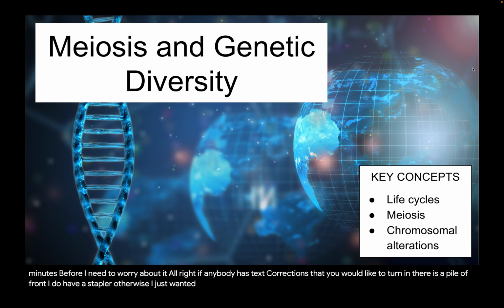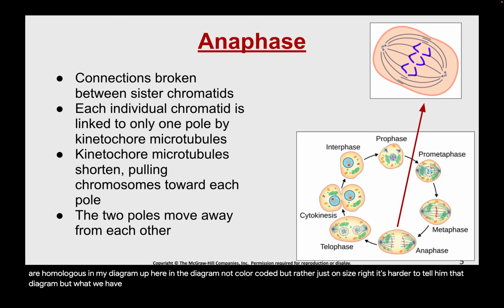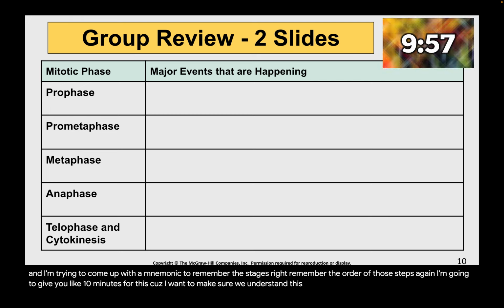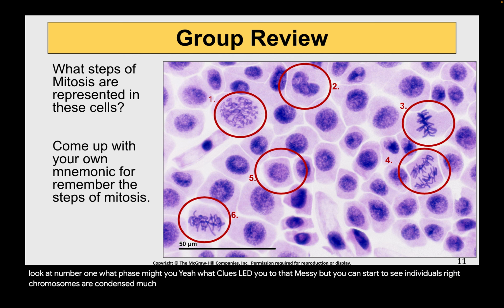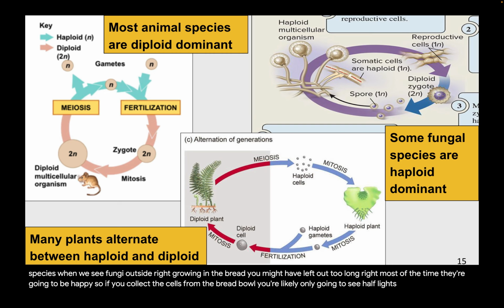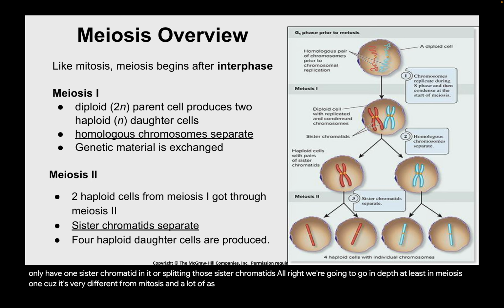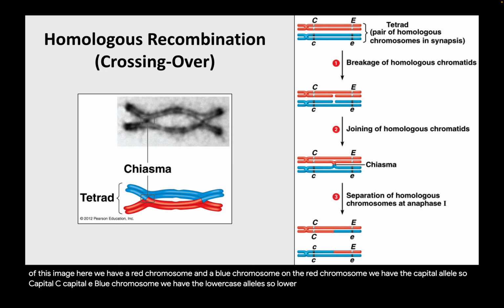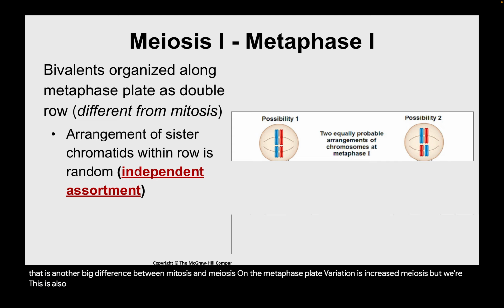Nov 4th - Mitosis and Meiosis